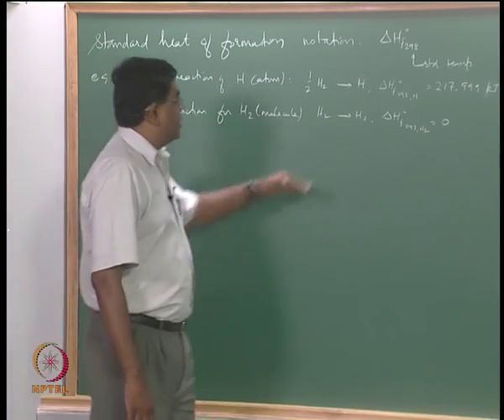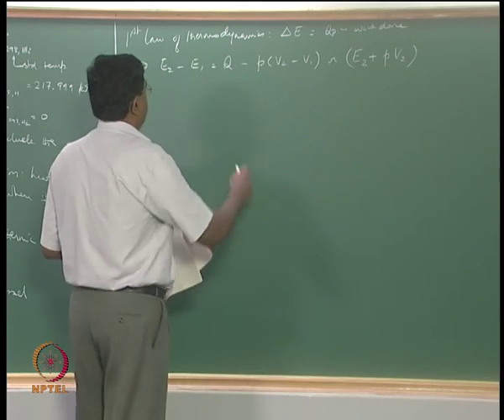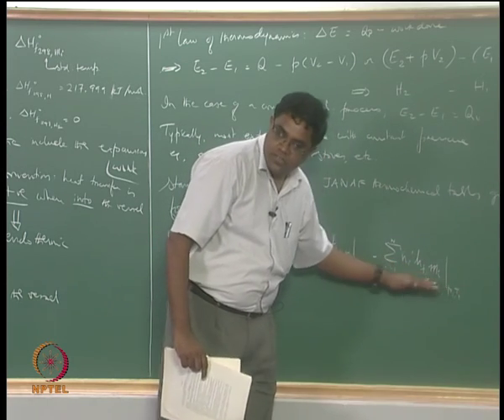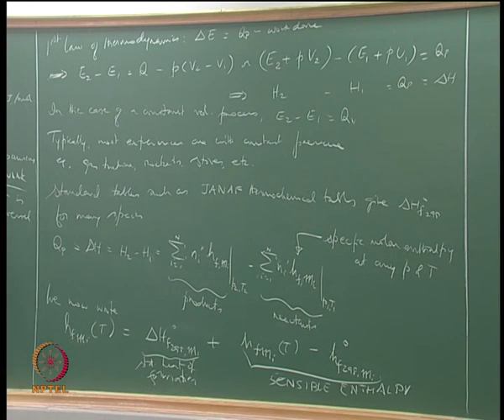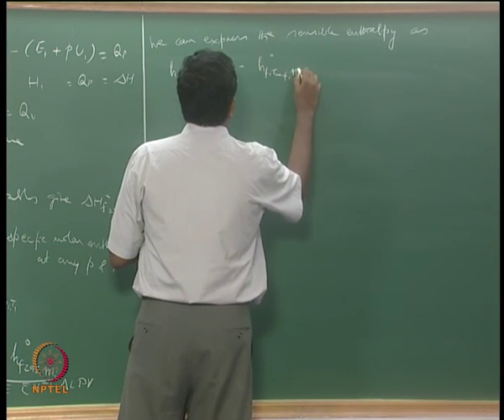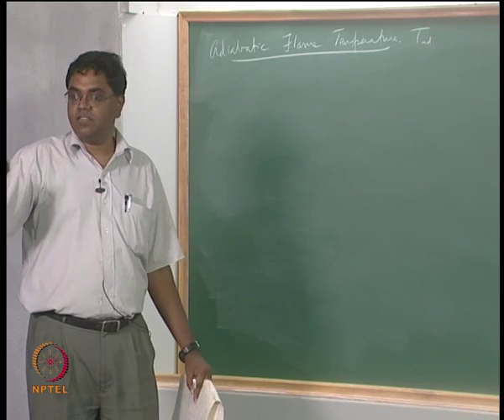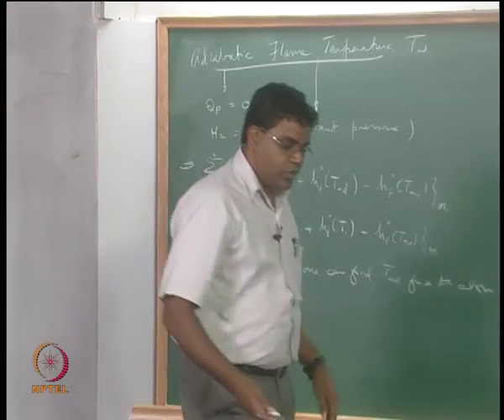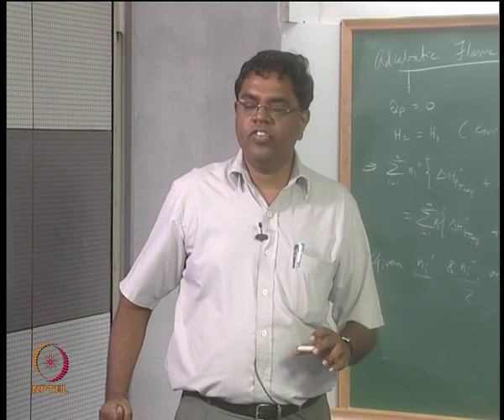Mod-01 Lec-03 Sensible Enthalpy and Adiabatic Flame Temperature